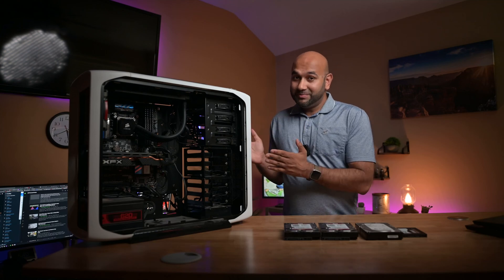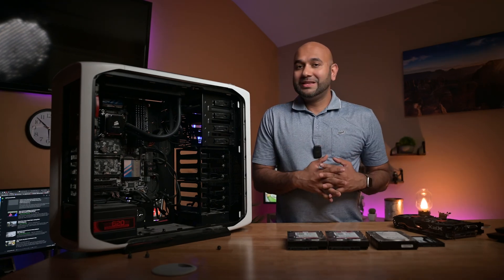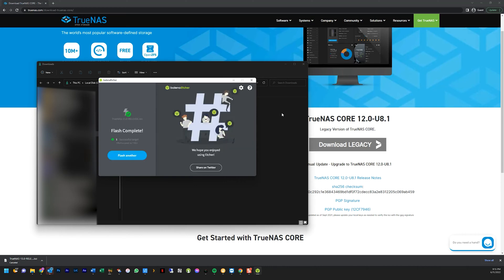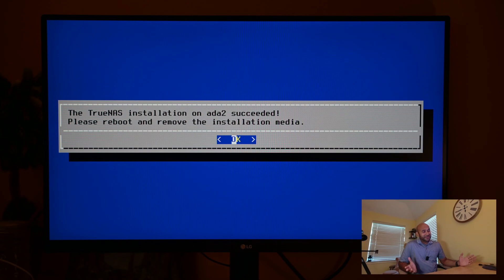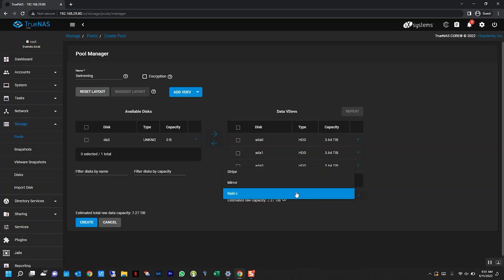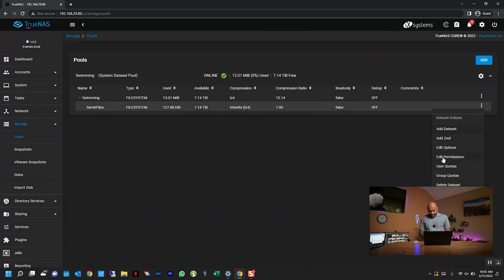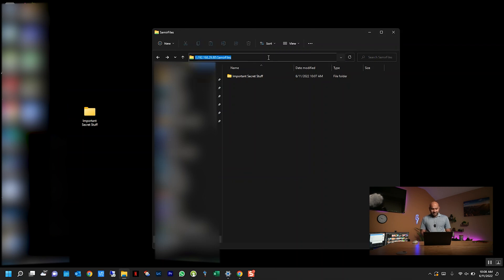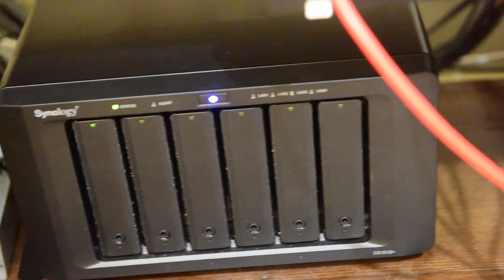Building A NAS Using TrueNAS - Turning My Old Computer Into A NAS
I put my old gaming computer to use by making it into a NAS.

NAS Rated Hard Drives:
4TB WD RED
4TB Seagate IronWolf
Inexpensive SSD for Boot Drive

Prebuilt NAS:
Synology 5 Bay NAS (no hard drives included)
QNAP 4 Bay NAS (no hard drives included)

Items used for making this video:
DJI Mic (Amazon)
SoLID (TM) Lavalier Lapel Microphone 2 Pack Complete Set
Rode SmartLav+
Rode Lavalier Go
Rode VideoMicro
DJI Osmo Action
Nikon Z6 ii Camera with 24-70 f4 Lens
Godox SL-60W Video Light
Neewer Camera Slider
Desview T2 Teleprompter
Glow EZ Lock Colapsible Softbox